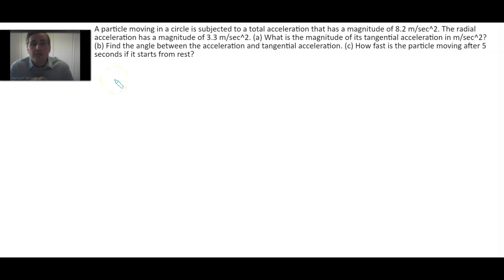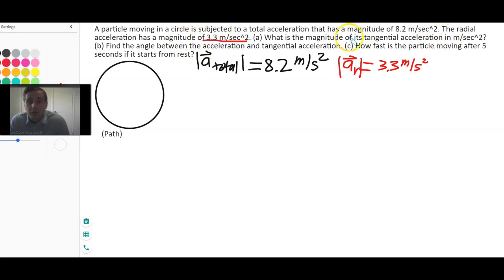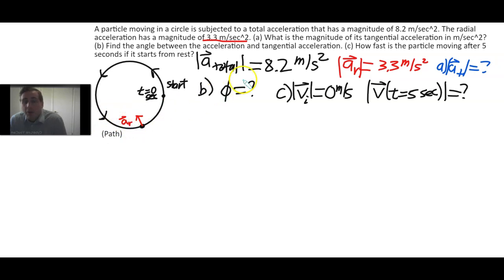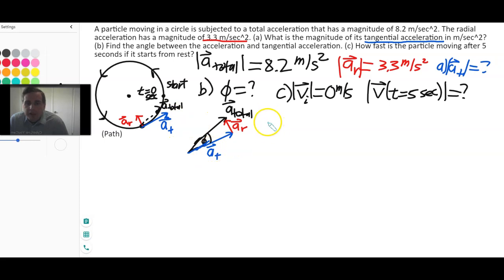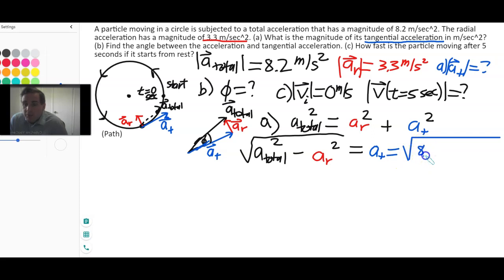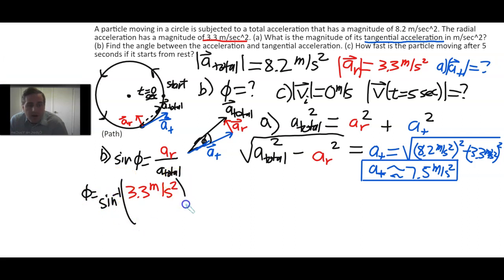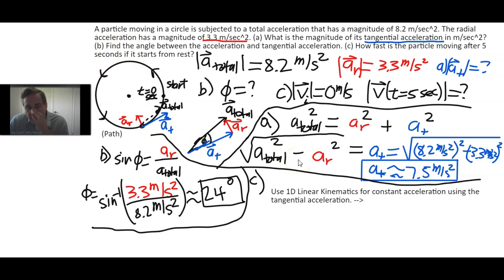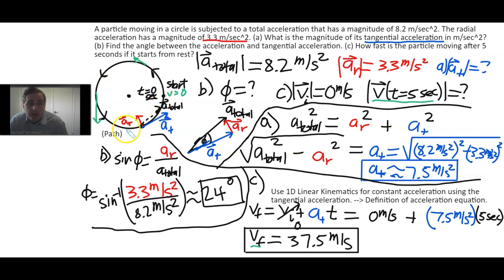2-D Motion Problem, Radial & Tangential Acceleration